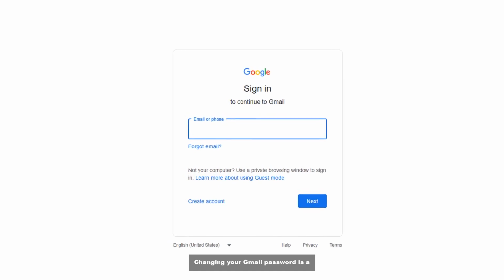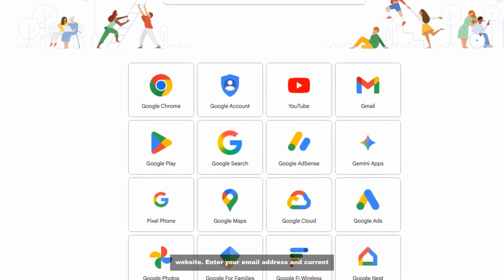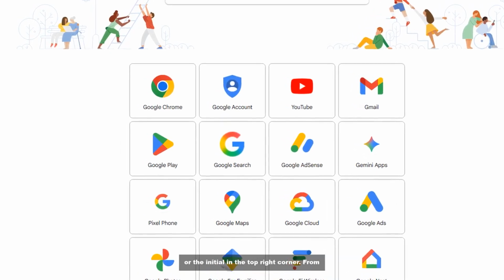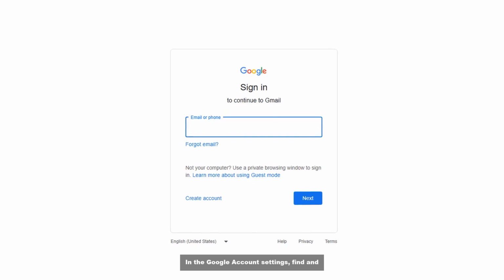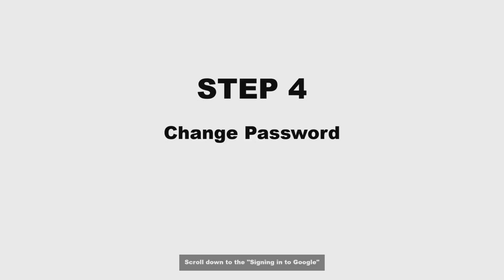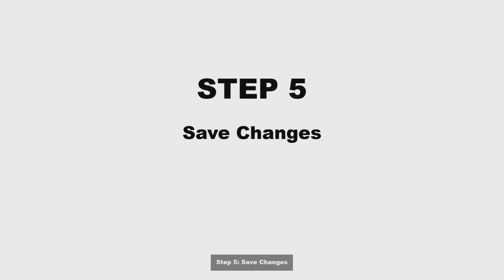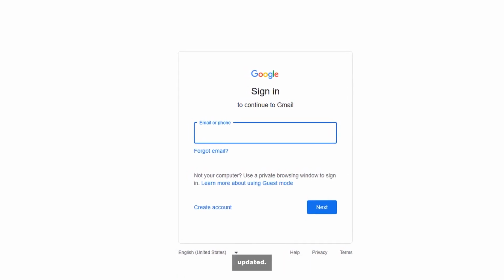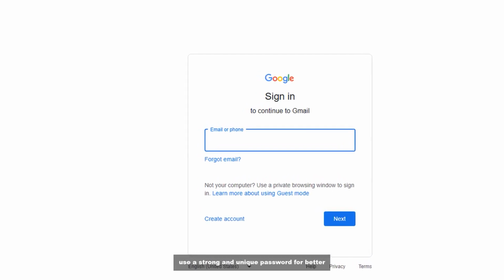How To Change Password On Gmail 2025 (2026)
In this video, we will guide you through the process of changing your password on Gmail in 2025. Learn how to secure your account and keep your information safe with easy-to-follow steps.